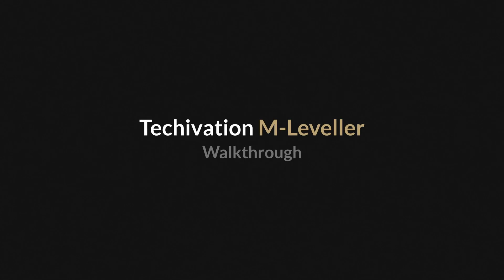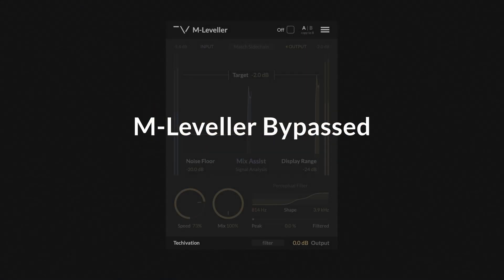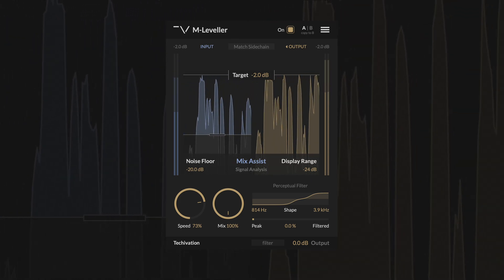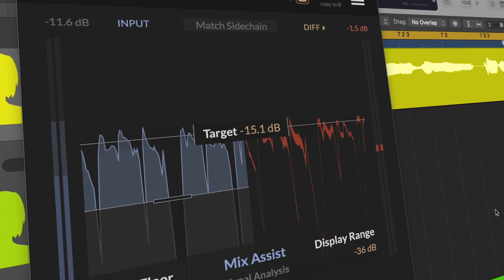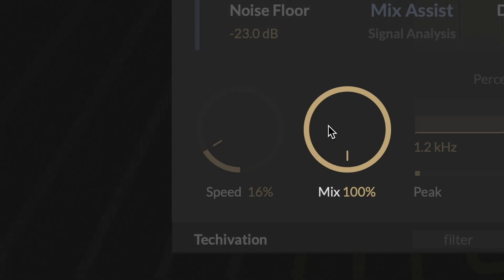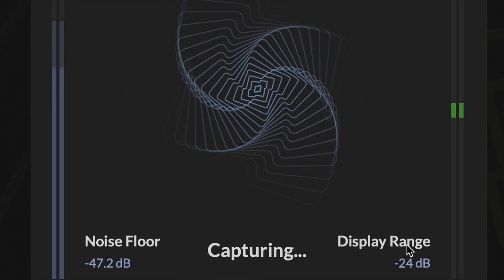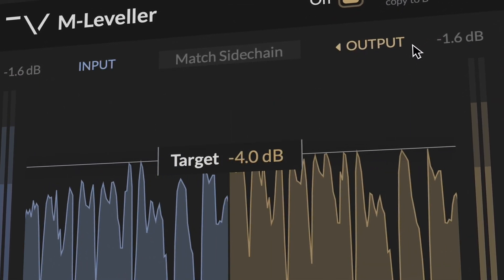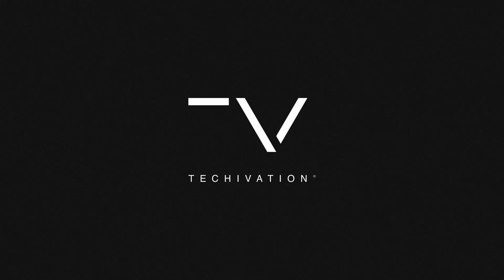Techivation M-Leveller Walkthrough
M-Leveller is an intelligent event-based volume automation plug-in that delivers consistent levels with unmatched transparency and superhuman precision. It adjusts the gain of audio events right before they occur, ensuring precise control without compromising dynamics or tone.

Watch the complete Techivation M-Leveller walkthrough and demo, featuring explanations of its powerful features.

Now available!

0:00 Intro
 0:16 M-Leveller Explanations
0:53 M-Leveller Audio Examples
0:58 Vocal
1:28 Drums
1:44 Guitar
2:16 Bass
2:56 M-Leveller Core Features
3:07 Target Level
3:21 Noise Floor
3:32 Speed and Mix
3:53 Waveform Display
4:16 Output / Diff Button
4:32 Mix Assist
4:46 Perceptual Filter
5:08 Match Sidechain
5:23 Gain Adjustment Mode
5:39 Summary